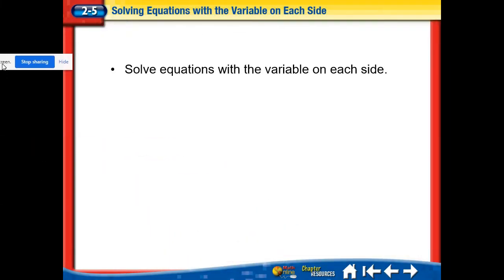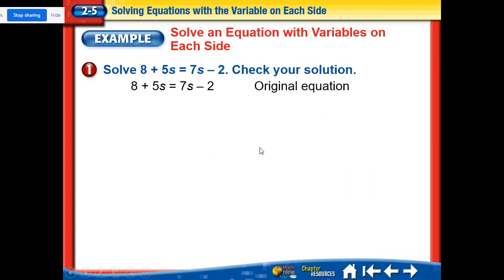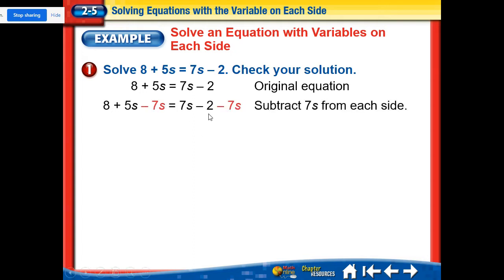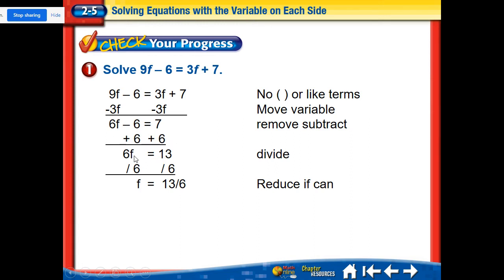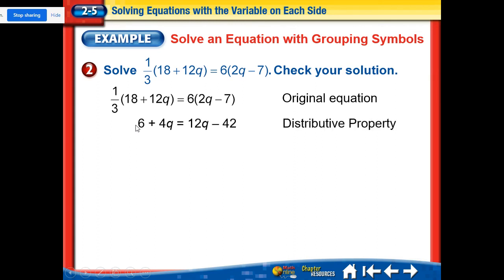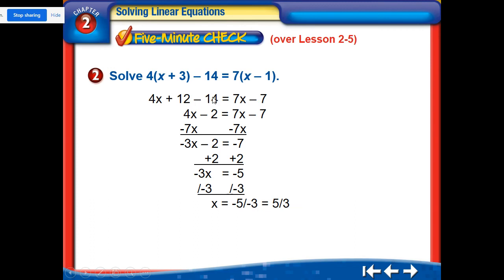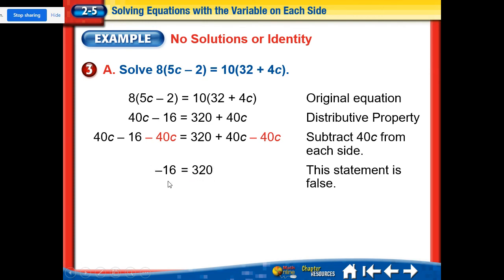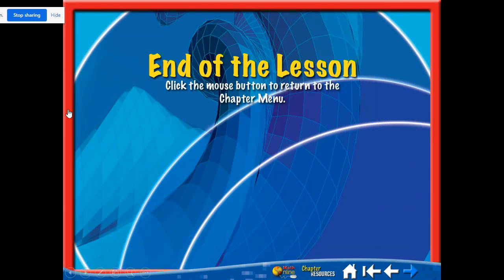Variables on Both Sides